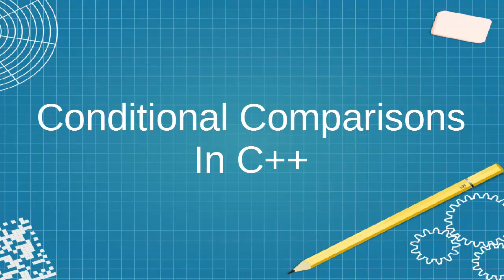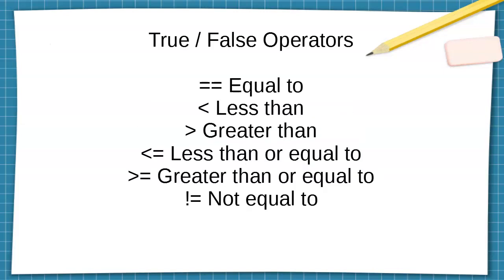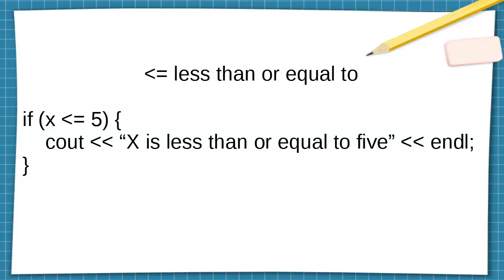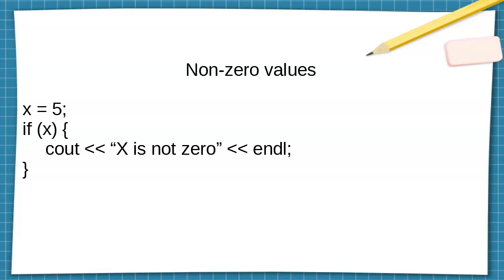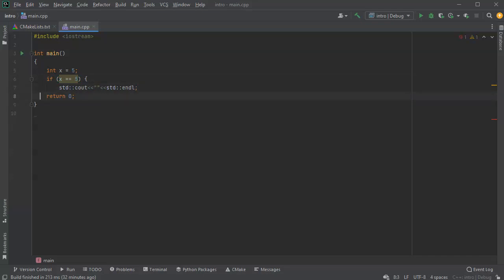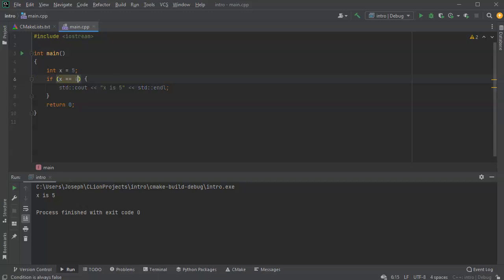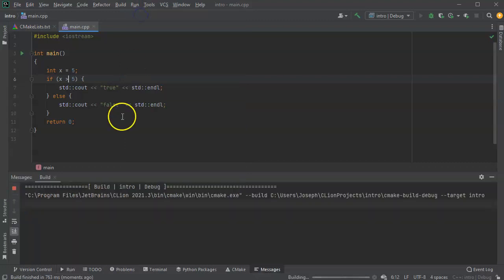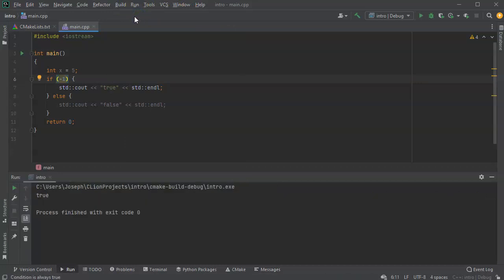Comparisons for Conditionals in C++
Shows the different comparisons used within if statements including equal to, less than, greater than, less than or equal to, greater than or equal to, and not equals.  Also demonstrates the problem of not using both equal signs.